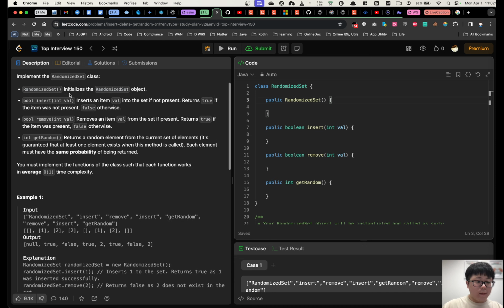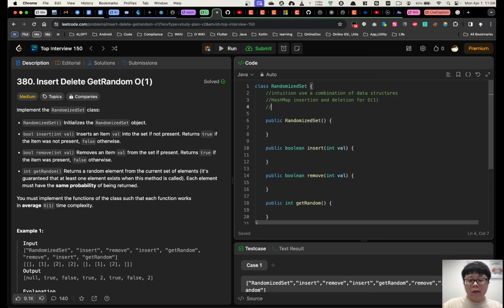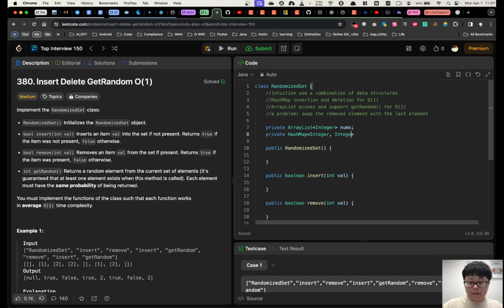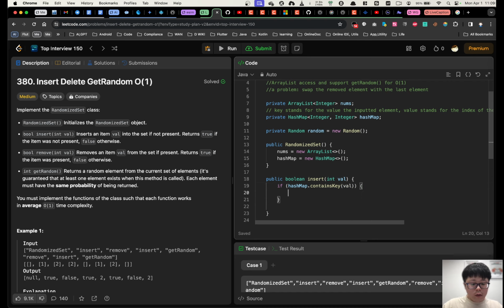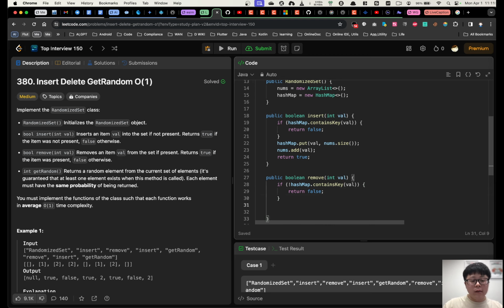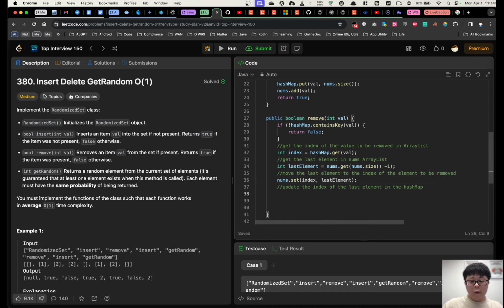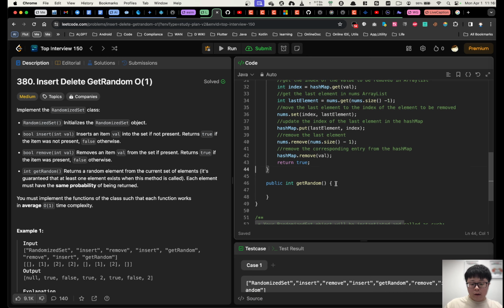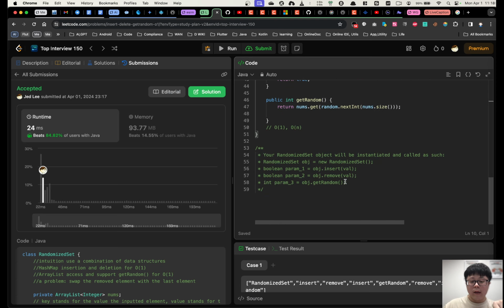LeetCode Quick Review Vlog: Problem 380 - Insert Delete GetRandom O(1)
Hi, guys! I'm Jed, and welcome to my LeetCode review vlog where I tackle the 380th LeetCode problem, Insert Delete GetRandom O(1). I recently had a moment of inspiration and decided to document my journey of solving this LeetCode problem to enhance my problem-solving skills and oral expression. This video marks my early attempt at recording such content, and I appreciate your patience and support throughout this process. Thank you for joining me on this learning adventure! You can also check the notes on my github repository Top150-LeetCode-Quick-Review-Notes, whose web link is